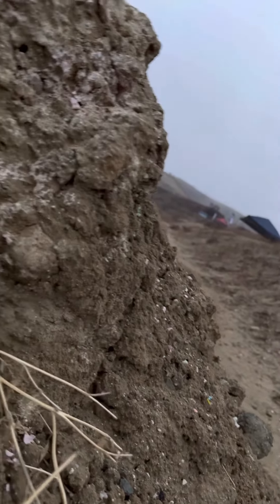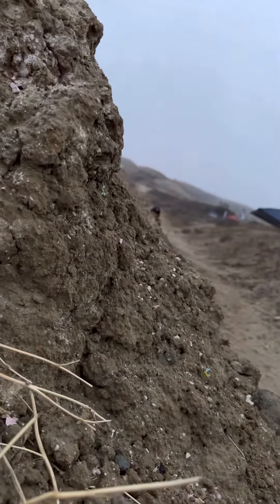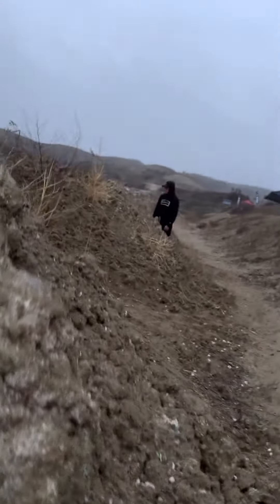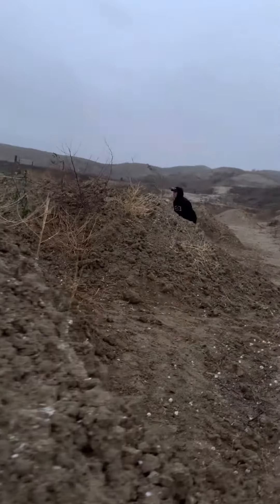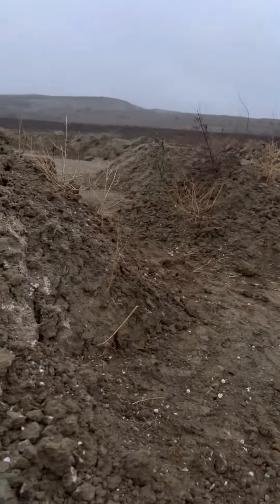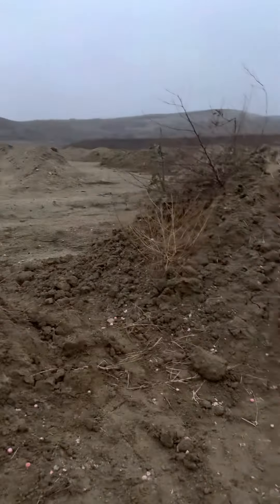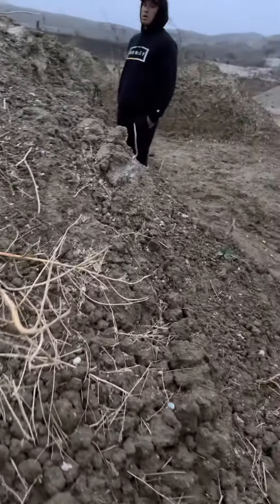WCPPL 10 Man Mounds Field Ambush Paintball (Far D Side)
Perspective from the far side if you were a Dorito player. Got a little more meat on the bunkers on this side. Looks like a great side for a couple pairs of players, using different routes.